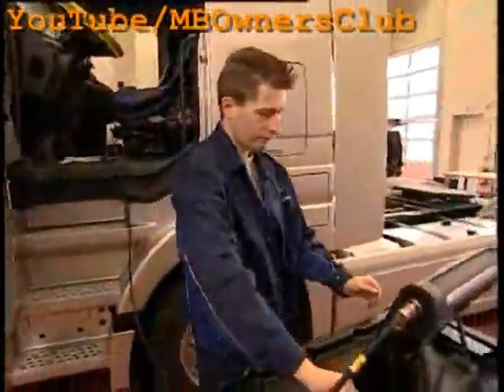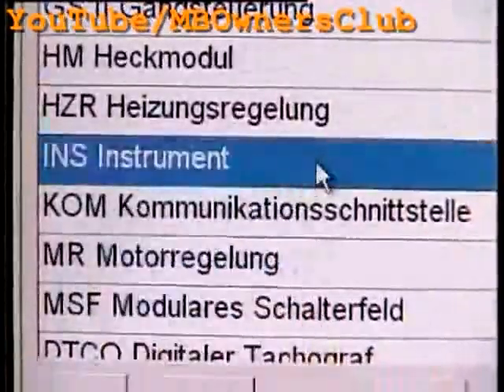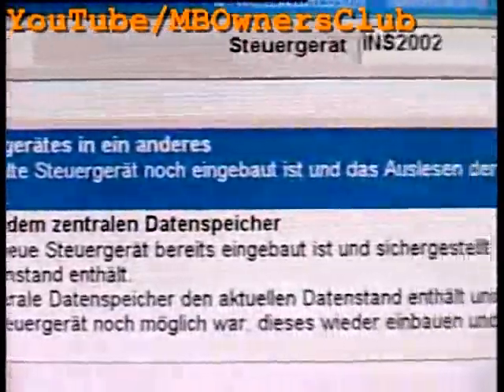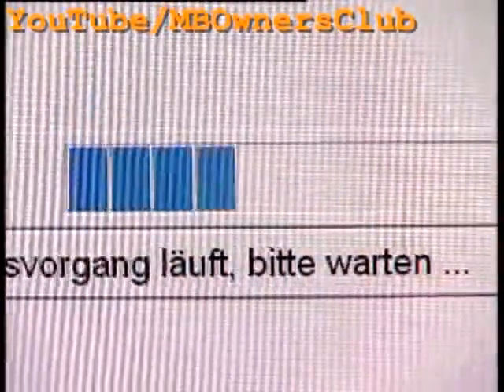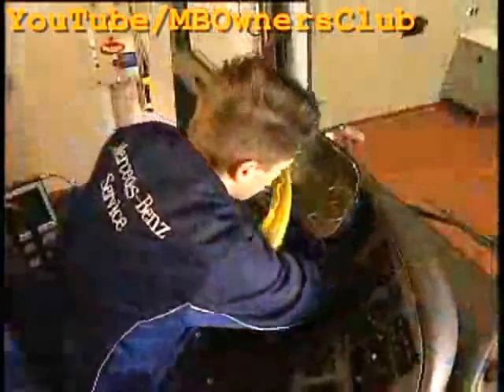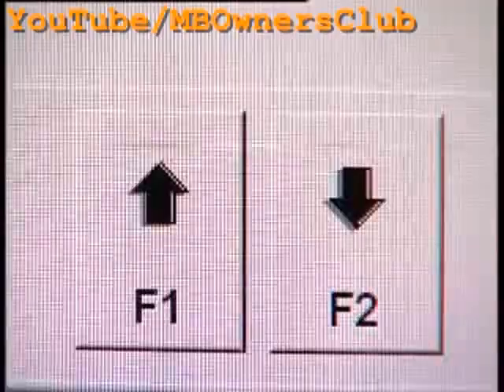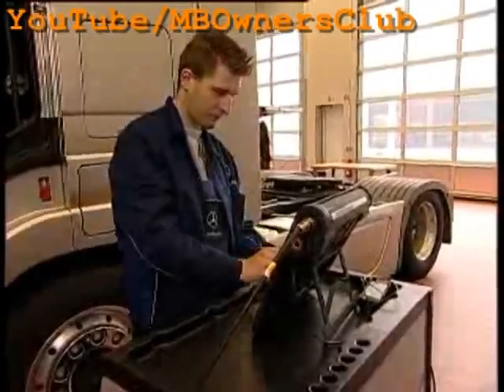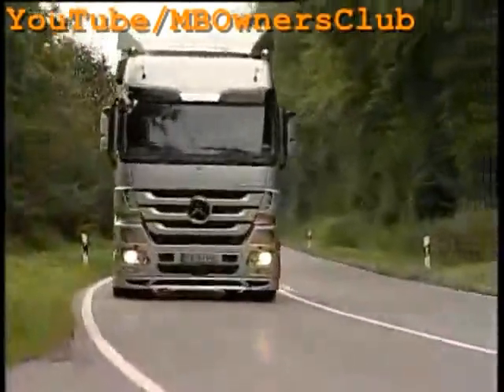Mercedes-Benz Actros | The replacement of instrument cluster in a Mercedes-Benz Actros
3,7,The instrument cluster in a new Actros|has to be replaced.||
8,12,This is necessary when the display fails|or a pointer is defective.||
14,17,Always back up the data from the|instrument cluster before starting removal.||
18,20,The data is backed up|via Star Diagnosis.||
21,24,The data must also be backed up|when the instrument cluster is only repaired.||
25,30,Otherwise, the parameters of the|instrument cluster could be lost.||
31,35,Switch on the ignition.|||
42,50,After the obligatory quick test,|select the menu item "Instrument".||
51,55,Select "Control unit adaptations".|||
56,59,Select "Control unit replacement".|||
60,63,Follow the instructions of the system.|||
64,68,Start the transfer of the control unit|parameters with F3.||
69,72,Wait until the data has been stored|temporarily in Star Diagnosis.||
73,75,Then start with the removal of the|instrument cluster.||
76,79,Star Diagnosis must remain connected|for the entire removal procedure.||
80,82,This prevents any data loss.|||
83,86,Now switch off the ignition.|||
87,91,Then start with the removal of the|instrument cluster.||
94,102,Remove two screws in order to|remove the trim.||
107,111,Tip: Use these instrument cluster|hooks.||
112,119,They allow the trim to be pulled out easily|and then removed.||
121,133,Remove the four screws which|fix the instrument cluster in place.||
135,143,Take the instrument cluster out of the bracket|and turn it around.||
144,149,Cut through the two cable ties.|||
150,157,Disconnect the two connector plugs|from the Instrument.||
159,162,Now replace the unit.|||
163,169,Install the new instrument cluster|in reverse order.||
170,174,Fasten all connectors and screws|and reinstall the trim.||
175,179,Switch the ignition back on.|||
180,185,Transfer the data temporarily stored|in Star Diagnosis to the new Instrument.||
186,191,Press F2 to automatically parameterize the data.|||
192,196,After a successful replacement,|the fault memory has to be erased.||
197,203,Perform a test drive|to check for proper operation.||
204,208,Check all of the functions of the|instrument cluster during the test drive.||
210,213,Check the turn signal function, for example.|||
214,222,The repair was successful if no fault|messages appear on the instrument cluster.||